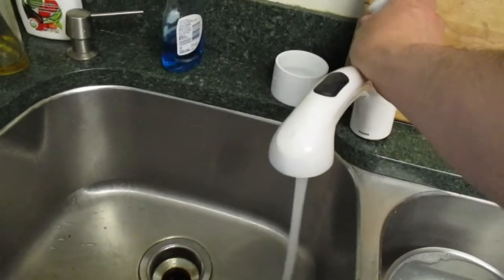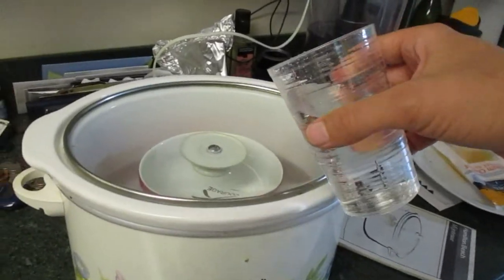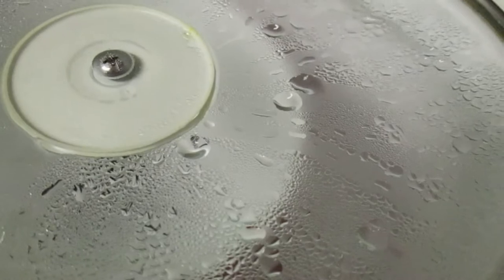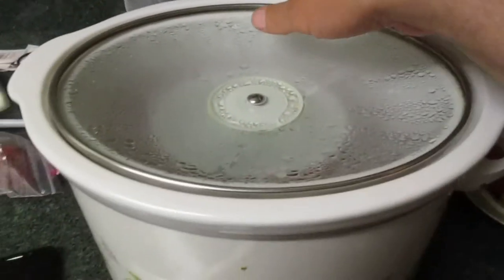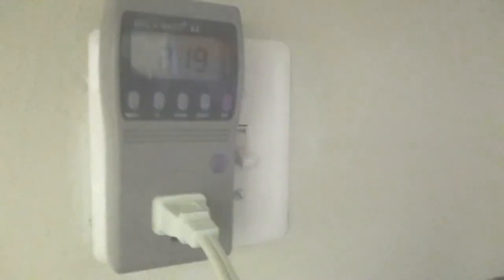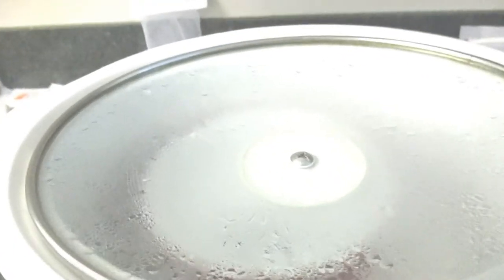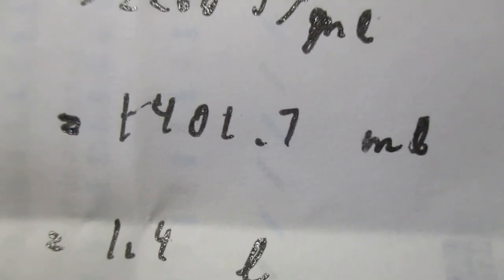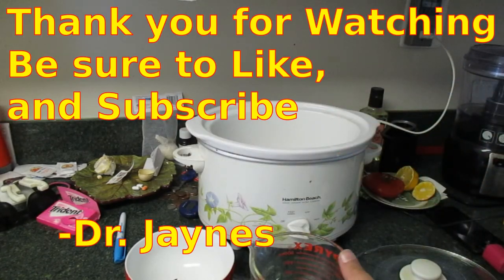How to Build a Crockpot Still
This video show how to build a crock pot still. In this video I show a simple way to distill water using thing you would find around a normal kitchen. I show how the the still works, and then hook a power meter up to the heater, and measure power and energy used, and compare that to calculations of how much I water we would expect to get, from a still that was 100% efficient. Finally I measure the amount of water we get out of such a still, and make some simple recommendations of how to make this simple little device more efficient.

Similar crock pot